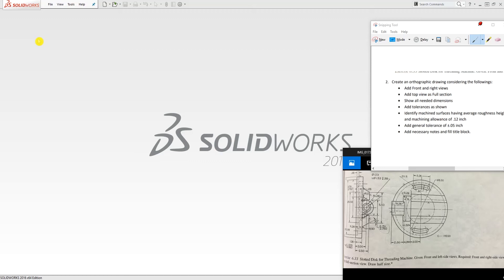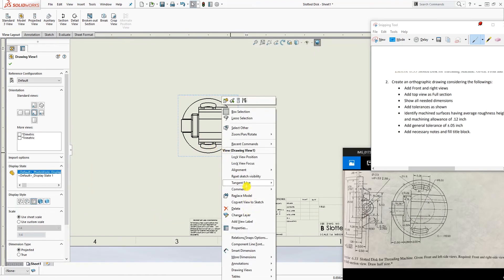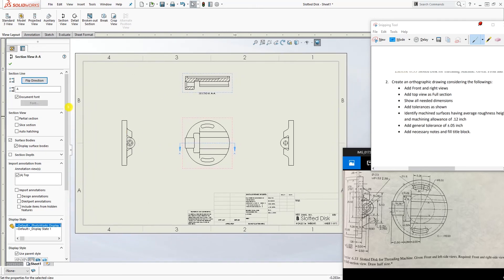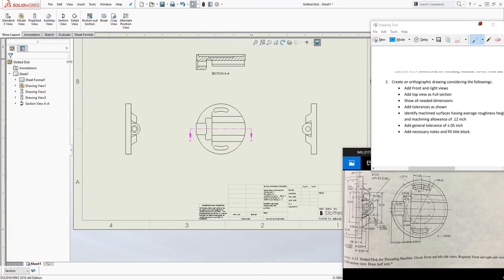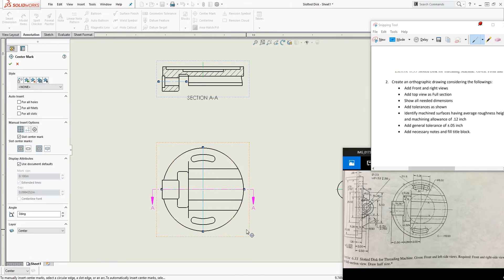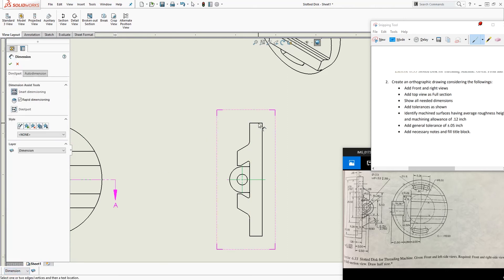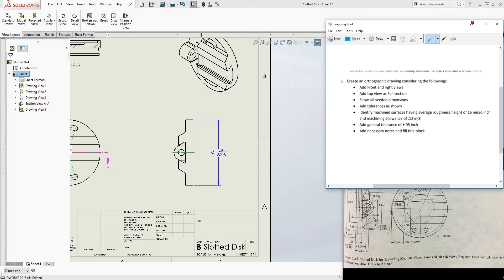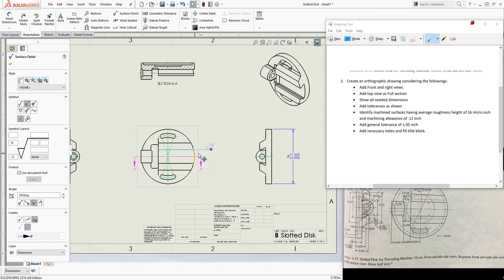SolidWorks Tutorial - Slotted Disk For Threading Machine Drawing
This SolidWorks Tutorial will teach you how to create a orthographic drawing for Slotted Disk  For Threading Machine Drawing.